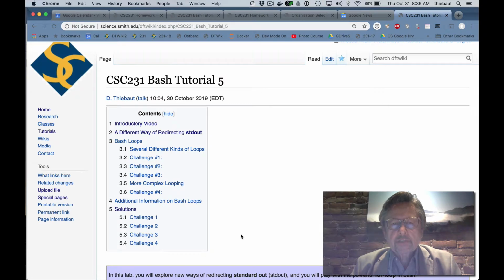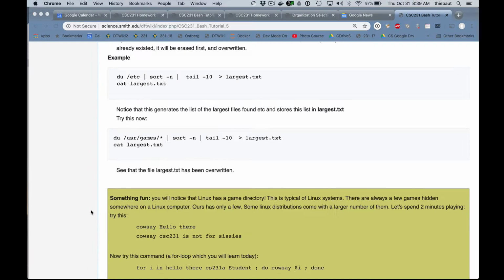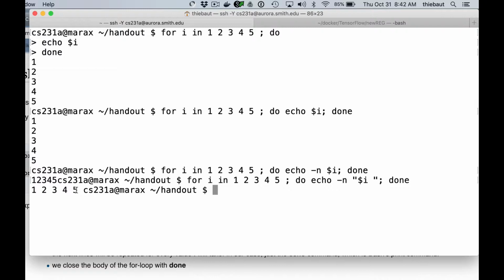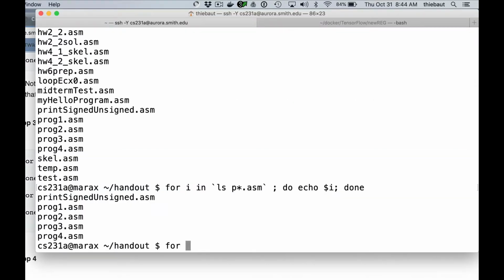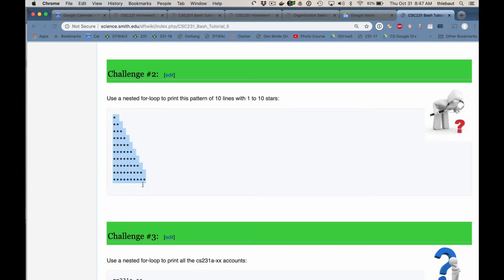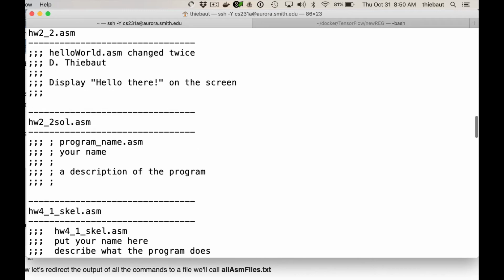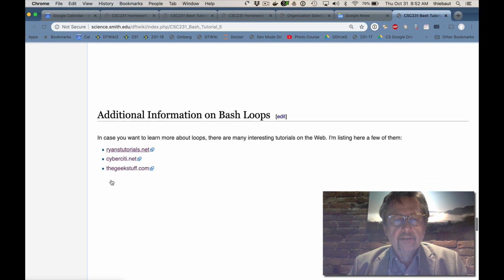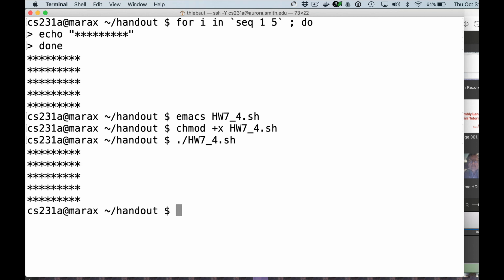Introduction to Bash Tutorial 5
A quick introduction to bash redirection with &gt;&gt; (append to end of file), and a longer introduction to bash for loops.